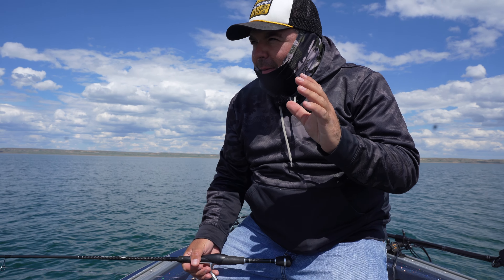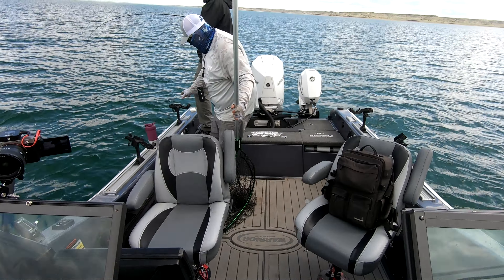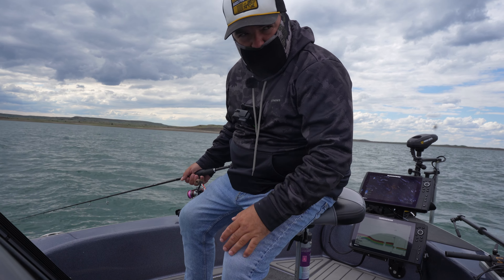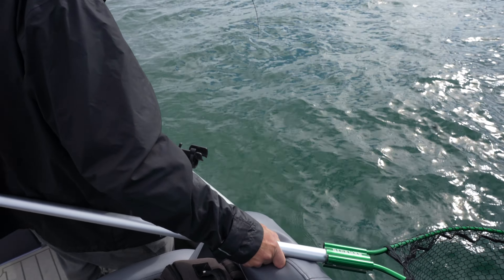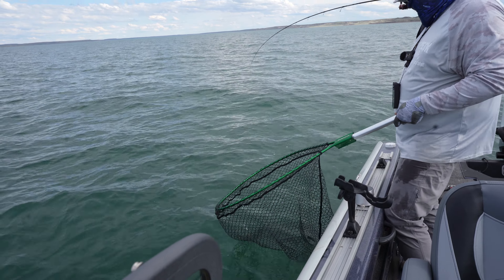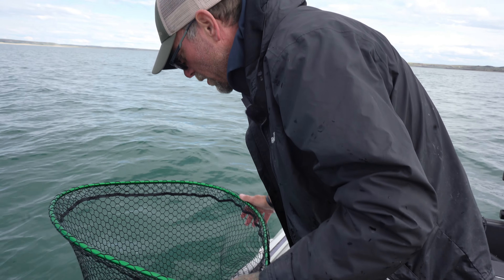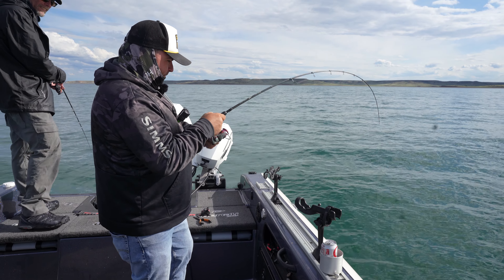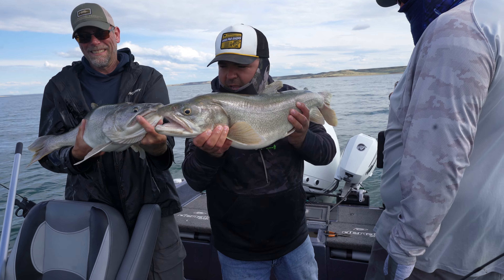HAMMERING BIG FORT PECK Lake Trout on Hair Jigs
It's no secret that Fort Peck is a trophy Lake Trout, Walleye, Pike, and Smallmouth fishery. On this adventure, we seek deep water to find aggressive Lake Trout and throw hair jigs to get on these thick Fort Peck Lake Trout.

If you want to use the same hair Jig, purchase

Hair jigs are an absolute lights-out lure for Lake Trout. You must have Cougar Baits hair jigs in your arsenal because these Lakers cannot resist them!

GoPro Hero 7 Black
Main Camera
Drone in my Episodes me on all the Social Media platforms below

Main Camera
Drone in my Episodes